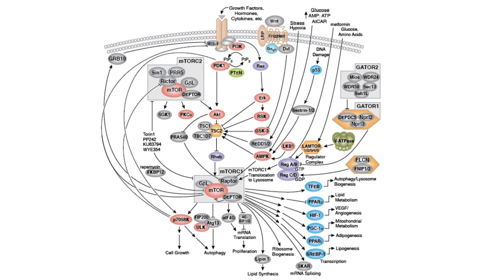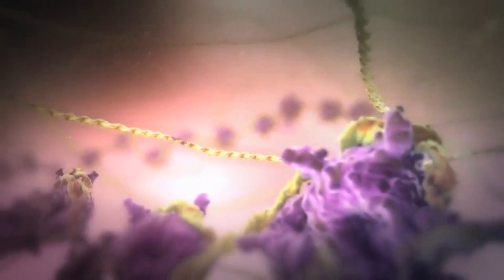mTOR Science- Muscle Growth vs. Longevity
Mammalian target of rapamycin (mTOR) was named because a drug called rapamycin inhibited a protein that was then named, target of rapamycin (TOR). The “m” is because it’s in mammals (zebra fish TOR is, similarly, zTOR).

mTOR is central to the opposing biological processes of growth and longevity. mTOR is thought to promote growth and decrease longevity.

Basically, any process you can think of relating to muscular growth and longevity probably has some relationship to mTOR. Here are some examples:

Exercise activates mTOR signaling in skeletal muscles (growth)
mTOR inhibits autophagy (longevity)
Insulin activates mTOR (growth)
Sirtuin proteins inhibit mTOR (longevity)
BCAAs activate mTOR (growth)
Fasting inhibits mTOR (anti-growth and longevity)
And, as precited by its pathetic name, rapamycin increases (longevity), at least in mice

How exactly does mTOR impact all these processes? Well, it’s kind complicated [show image below] and there are actually two different mTOR complexes (mTOR1 and mTOR2) that have slightly different functions. So, for the sake of simplicity let’s just say this: mTOR is a kinase. This means that mTOR acts to regulate the activities of other proteins by adding a phosphate group from ATP to them. Depending on what protein it adds the phosphate to, and where on that protein it does so, is can either activate of inhibit its target and pathways downstream.

The message, in its simplest form, is that mTOR activity makes you live hot (and strong) but die young. But since when is science ever simple? What annoys me is that people tend to be scared of anything that activates mTOR because they are afraid it’s going to kill them. This is problematic thinking for two reasons:

(1) Biology is all about balanced cycles. You need periods of growth (anabolism) and breakdown (catabolism). If you’re all anabolism (like a body builder) you will die young. However, if you’re all catabolism, you’ll die even younger. In fact, one of the leading risk factors for death in the elderly is low muscle mass. You need a functional level of muscular power to live and thrive. No mTOR and you’d wither away. In short, you do want to activate mTOR on occasion. Just don’t overdo it. “Extremes are easy, the challenge is balance.” “

(2) The inside of your body is NOT a homogenous blob! Why do people always forget that fact? Just because you activate mTOR in once place doesn’t mean you activate it everywhere. For example, when you work out you activate mTOR in your skeletal muscle but might actually decrease mTOR activity in your brain. Thus, it’s possible, and I would argue probable (such studies can’t be done in humans without cutting into their brains), that exercise activates muscular mTOR but inhibits brain mTOR, giving you the exact organ-specific balance of activity that you want!

Fasting Guides

Keto Guides